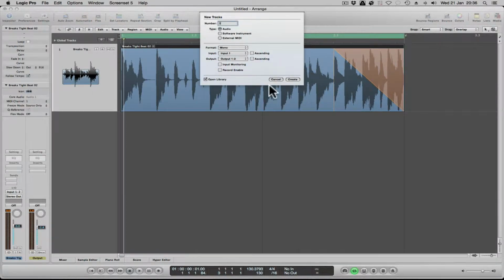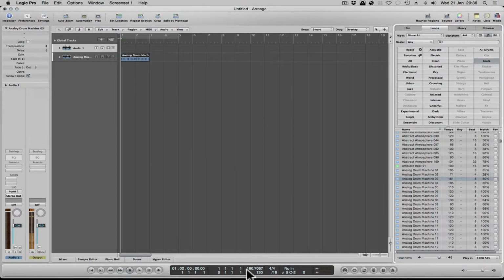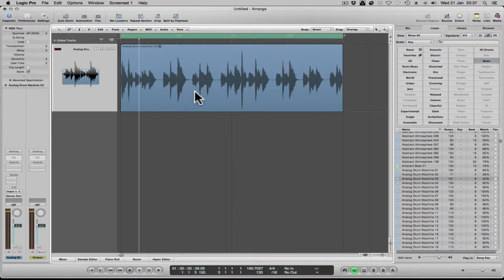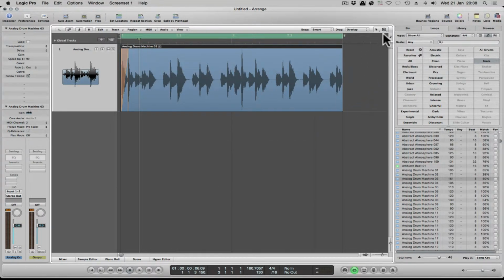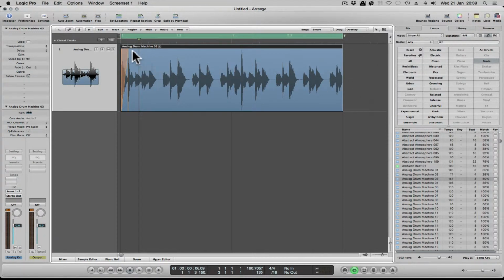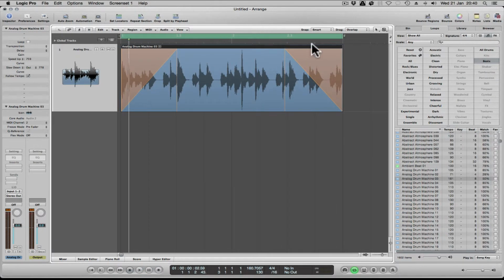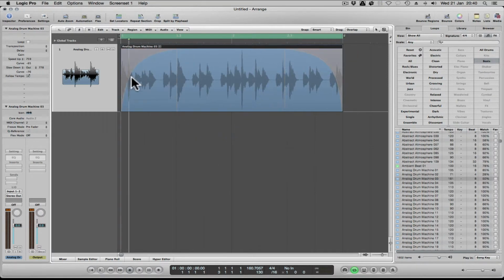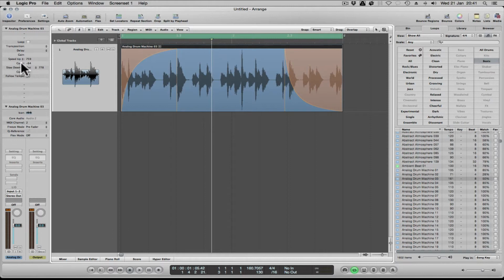Creating a vinyl deck stop effect in Logic Pro 9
A short 6 minute screencast to demonstrate a technique of achieving a pitched curve effect to simulate the stopping of a vinyl record deck in Logic Pro 9